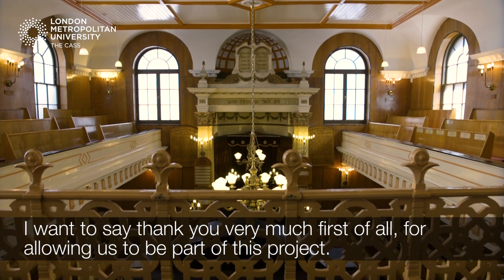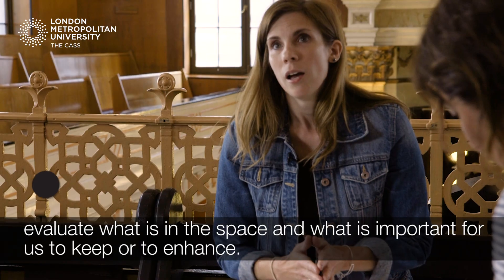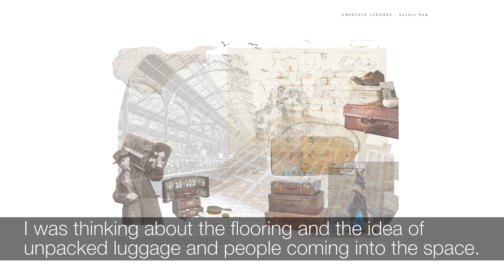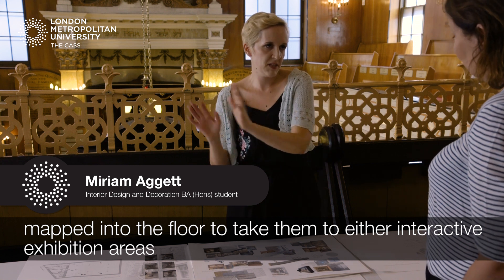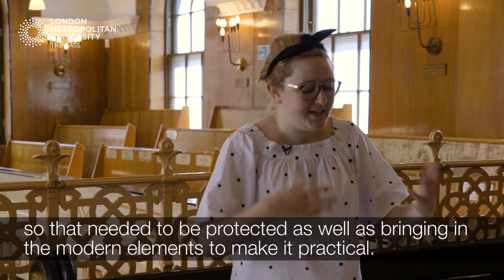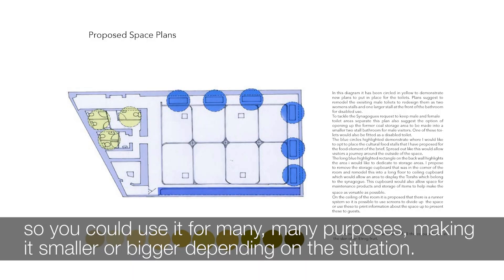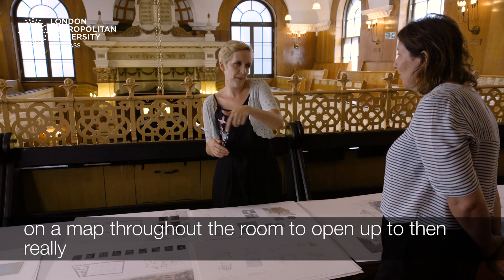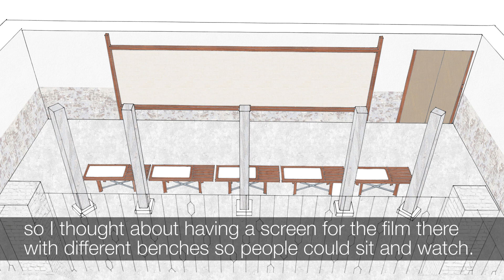Interiors students at London's Sandys Row Synagogue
Interiors students from our School of Art, Architecture and Design present their proposals for renovating the basement space of Sandys Row Synagogue to internationally renowned writer, artist and archivist, Rachel Lichtenstein.  Rachel serves as curator for Sandys Row Synagogue, London’s oldest Ashkenazi synagogue and the last fully functioning Jewish community in what was once the very heart of the Jewish East End.

We have taken the decision to remove the name of Sir John Cass from the title of our School of Art, Architecture and Design. The name will change in consultation with students, staff and alumni, and will reflect our strong values and our distinct and socially engaged identity. This video was created before the change of name and therefore may reference the School's former name. Find out about our plans and why we decided to change our name